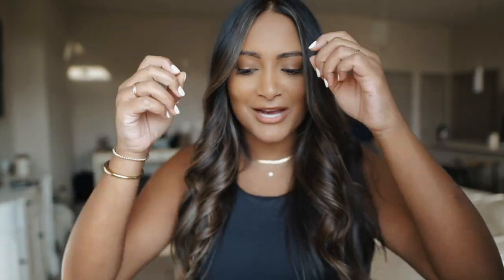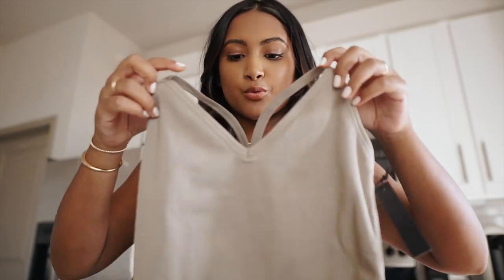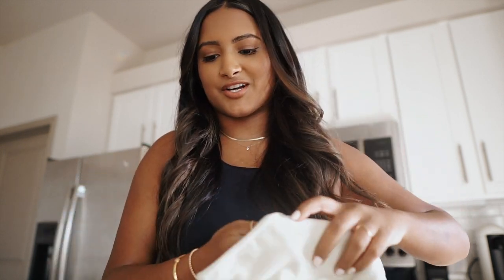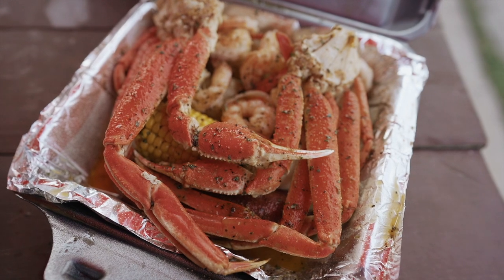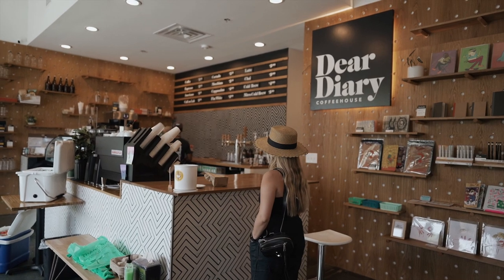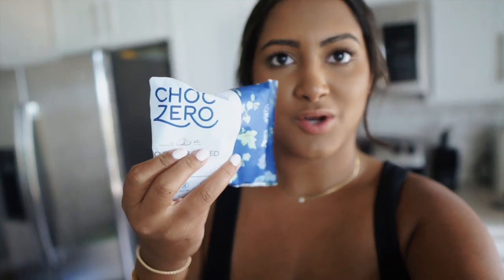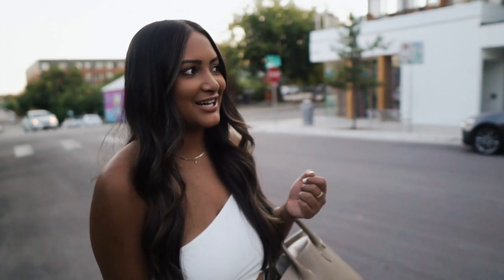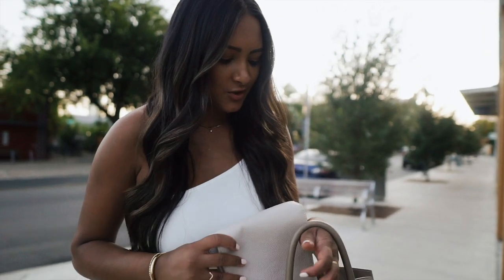VLOG: Real Talk About Weight Loss, Austin Eats Tour & My Hair Glow Up!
This weekend I ate A LOT around Austin, TX! I Dyed my hair and did something a little different than my last balayage + I got baby lights which was a pretty drastic change for me! Wondering what I asked for? I also talk about my recent weight loss and how I'm feeling.

Chunky Fall Blanket
Clear Strapped Wedges
One Shouldered White Top

About Me!
Name: Sonali (Sun-all-e)
Age: 23
Ethnicity: Indian
College: University of Central Florida Class of 2019
Major: Radio/ Television
Sorority: Alumna of Kappa Delta